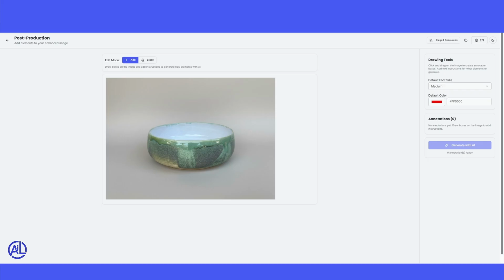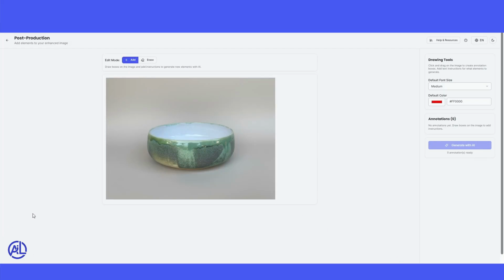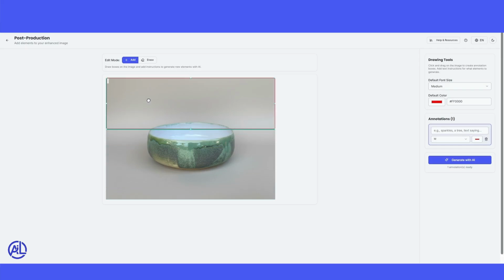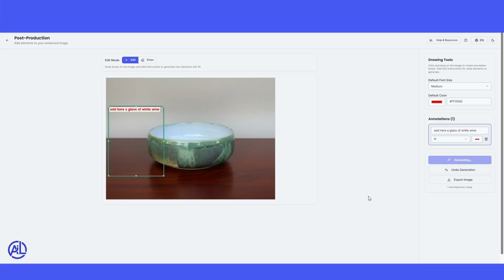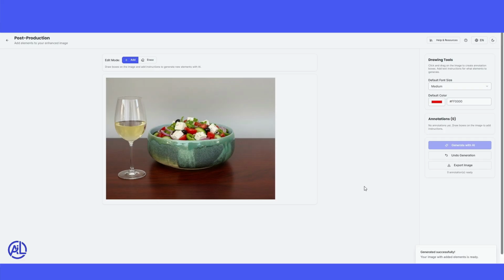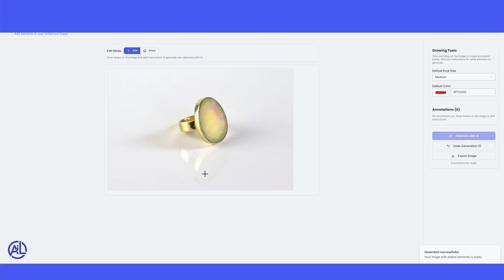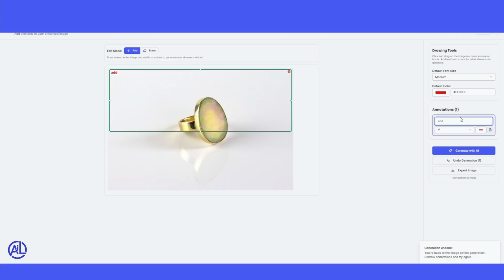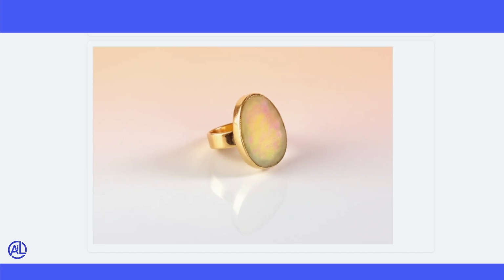AI image generation tutorial: add elements feature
Hello everybody!

Welcome to another AImagelab tutorial.
This time, we’re using our Add Elements template to place custom elements into your photos and turn them into unique images that match your brand vision.
See how fast and fun it is to create stunning results with a simple interface!

AImagelab is built to speed up the process of AI image generation — no complex prompting needed — everything runs through our intelligent templates.

Have fun, and let us know what you think!
If you have any questions, we’re here to help.